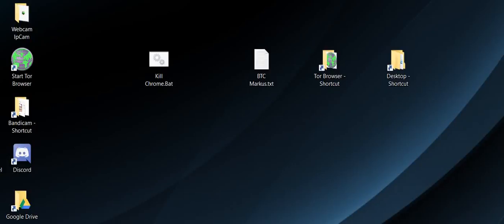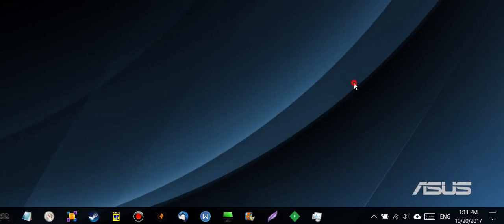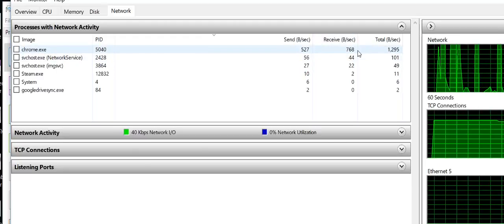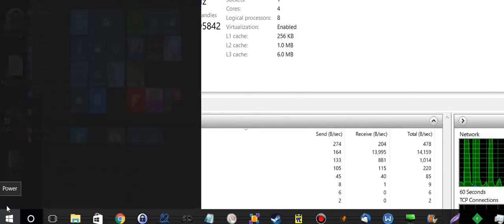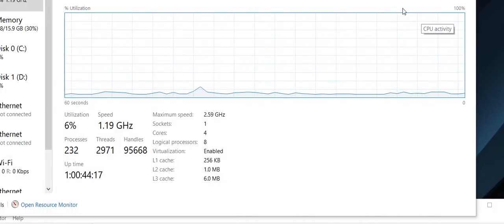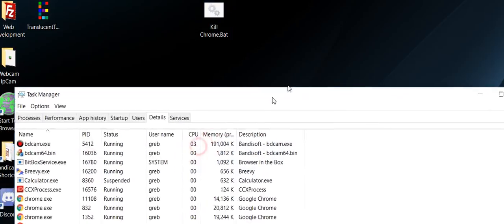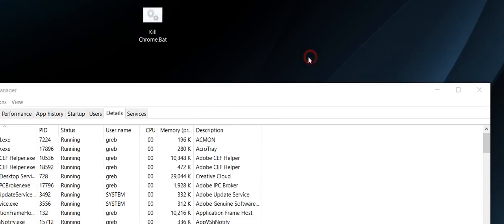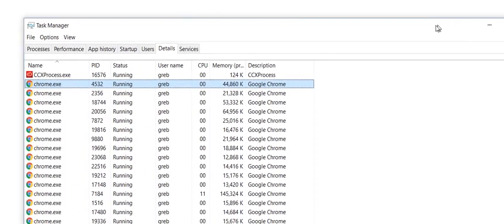How To Kill Google Chrome Tasks Without Taskmanager To Get Lower Ping?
There's a much easier way than doing it with the taskmanager or by command-prompt. It can be fully automated. It can be helpful if you thing Google Chrome consumes too much CPU, RAM and bandwidth and especially rises your ping, which is not good for gaming.

Just watch the video. Hope this will help you.

BTW: this is the code, which you need for the "kill_chrome.bat" file:
@ECHO OFF
taskkill /f /im chrome.exe  /t
PAUSE
GLHF